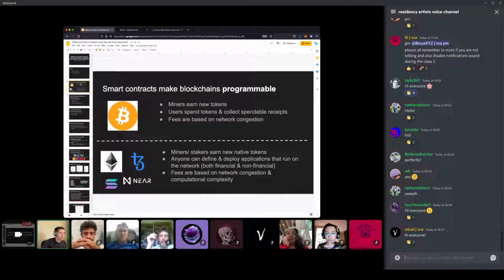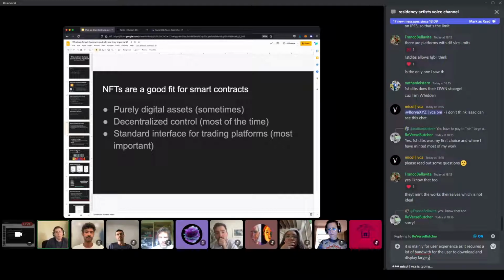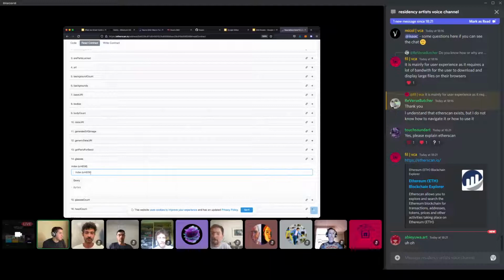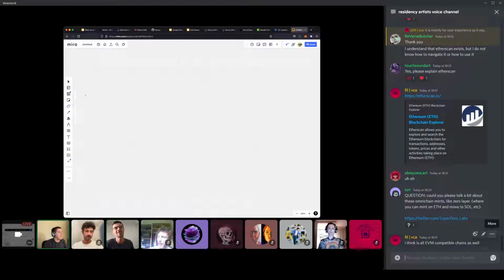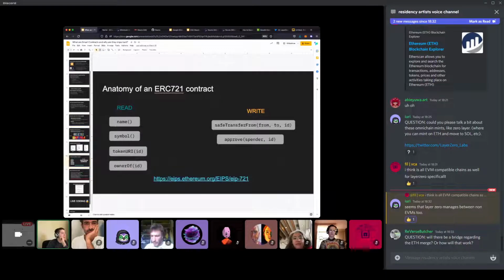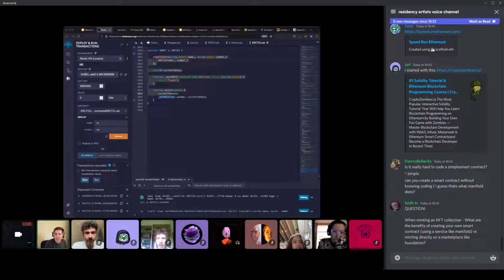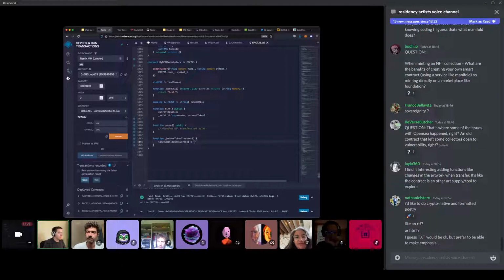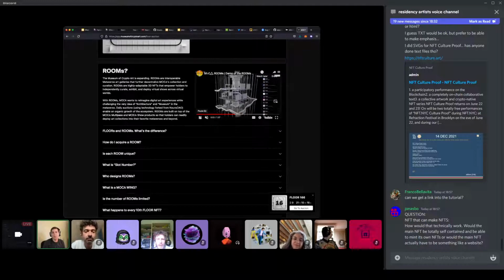What are smart contracts and why are they important? with Isaac - 4C - Class 02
A smart contract is a mechanism for implementing an agreement between an owner and a buyer. Smart contracts are self-executing and can check that the contract terms have been satisfied. They execute this without the need for an intermediary or central authority thus employing one of the fundamental principles of blockchain technology.

Join the VCA Residency Cohort 4 as they learn all about Smart contracts from Isaac Patka and ask questions regarding their implementation in regards to crypto art.

VCA residency is a project by VerticalCrypto Art, a leading web3 curatorial studio working on building a decentralized community powered by creatives.